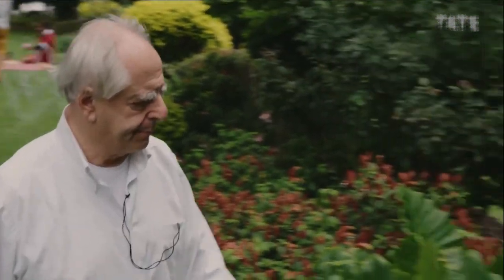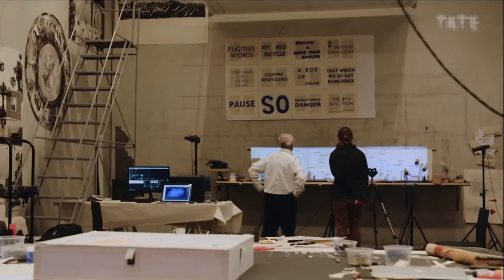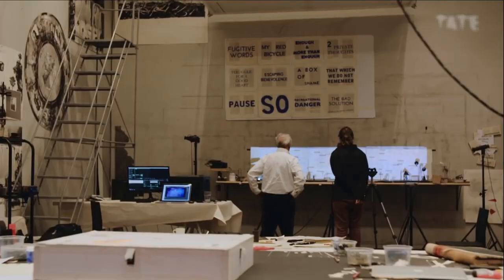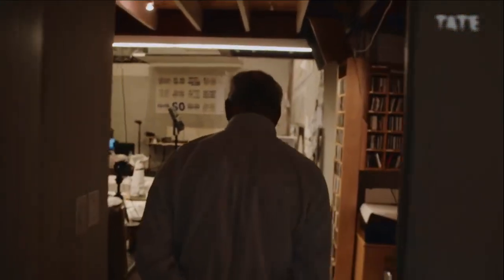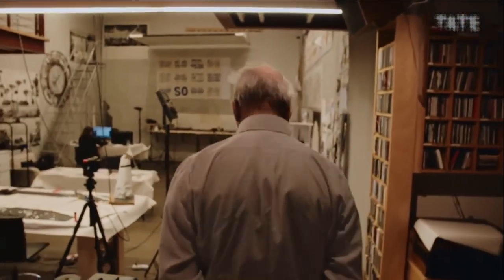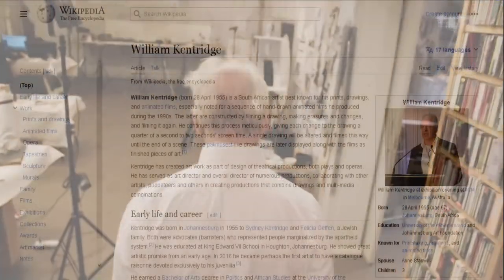Mine By William Kentridge - The Broad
See full Interactive video on Mine By William Kentridge

Going to Los Angeles, California Visit Mine By William Kentridge and see these amazing collection of paintings.